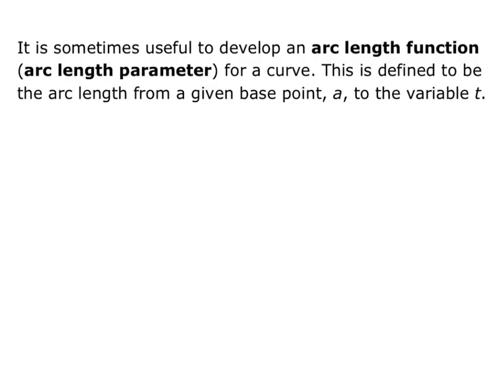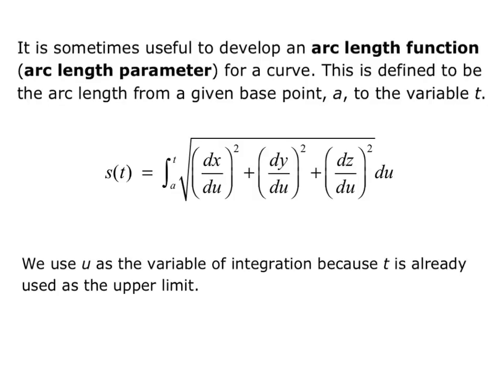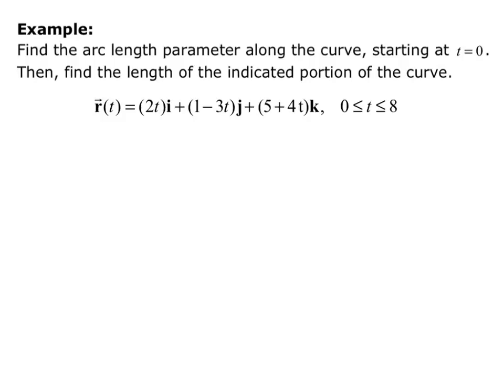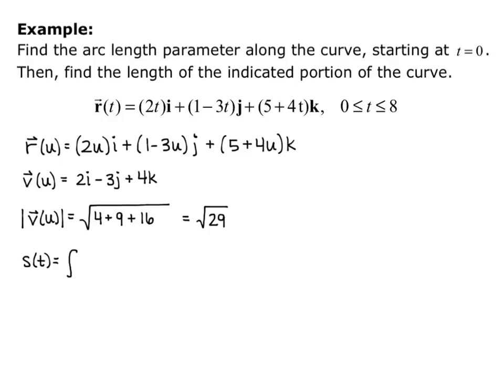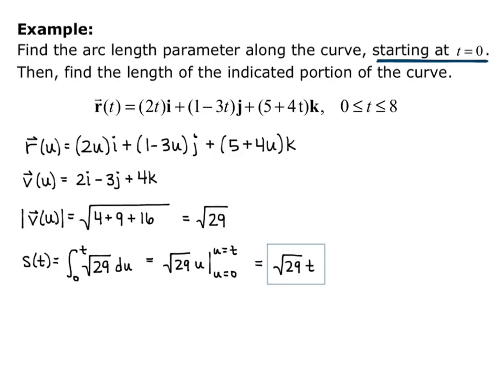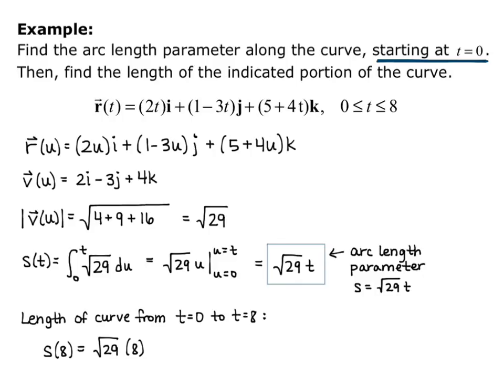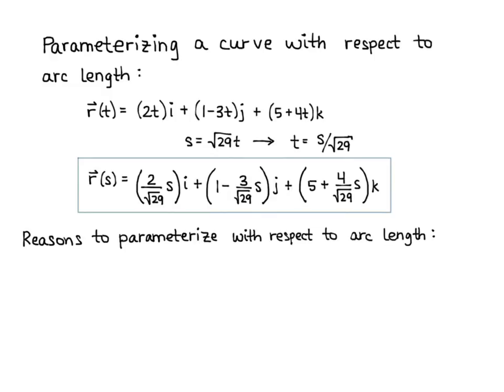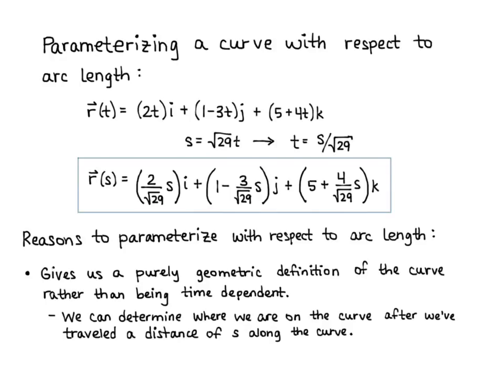Math 2110 Section 12.3 Arc Length Parameter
Finding the arc length parameter. Parameterizing a curve with respect to arc length.